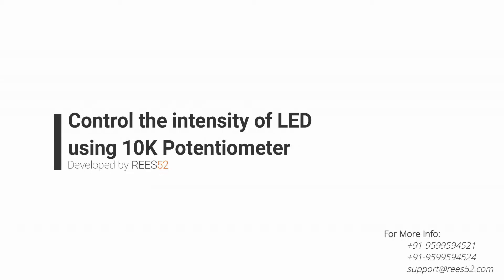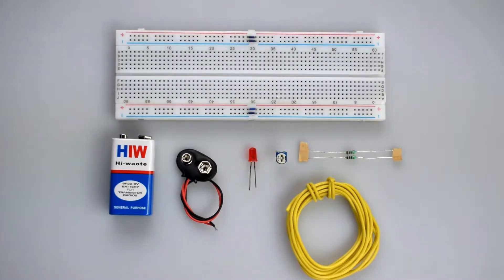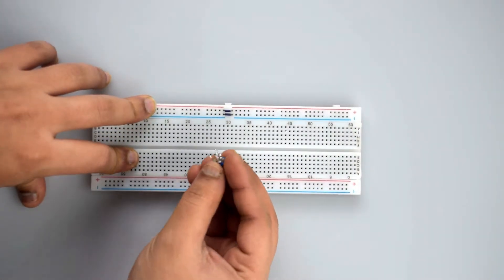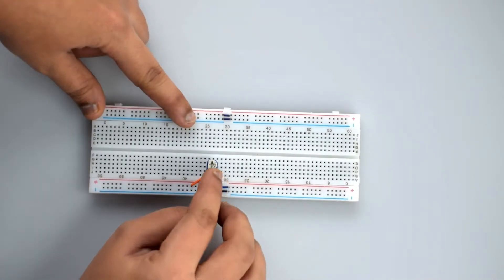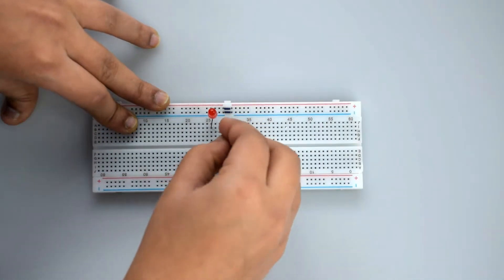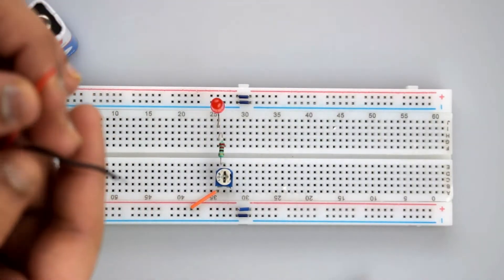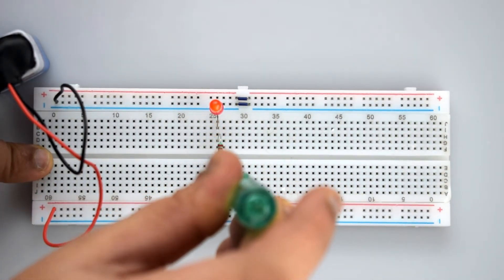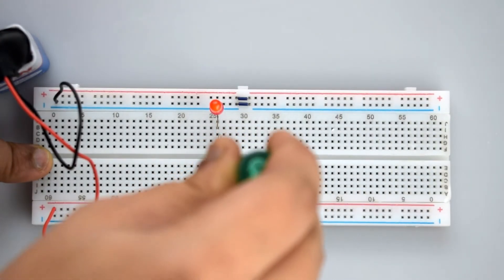Control the Intensity / Brightness of Led using 10K Potentiometer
In this video, we are making a project "Led Intensity controller Circuit" from our New kit "BASIC COMPONENT KIT - PART 1" , in which we are using BC547 Transistor and capacitors.

WORKING - It decreases and increases the voltage of the led by changing the resistance value when rotating the potentiometer. You can change the value of the resistor to make the led brighter and dimmer.

We have lots of component in this kit which students can use in their school projects.
This Part consists of 10 Projects. We will launch our Next kit soon with some more added components with advanced Projects.